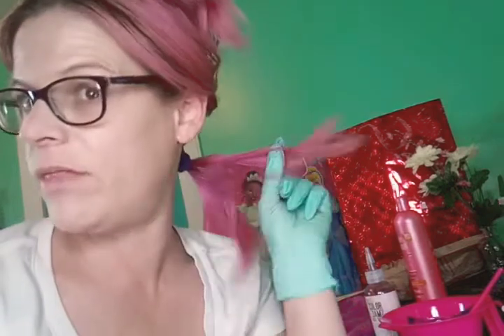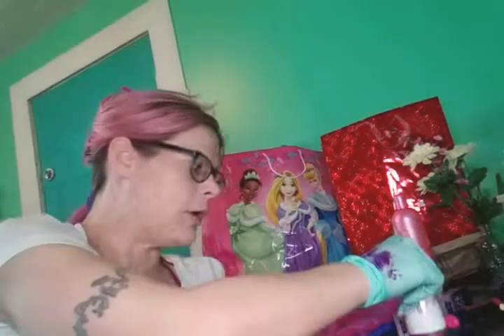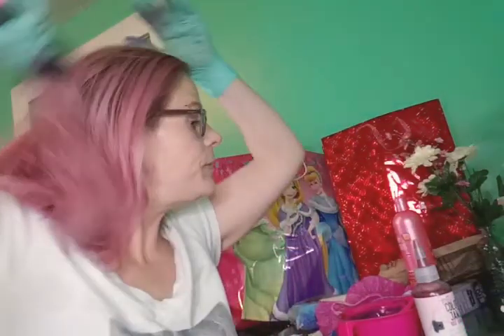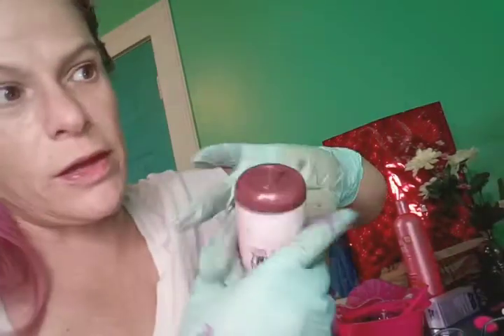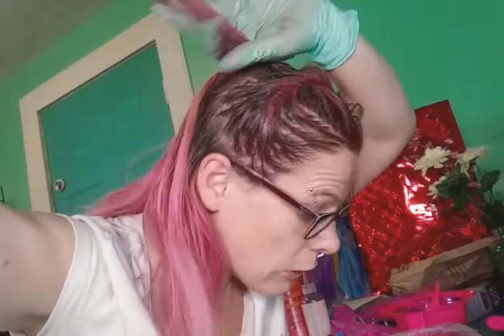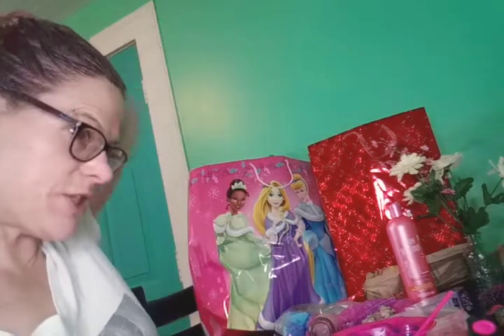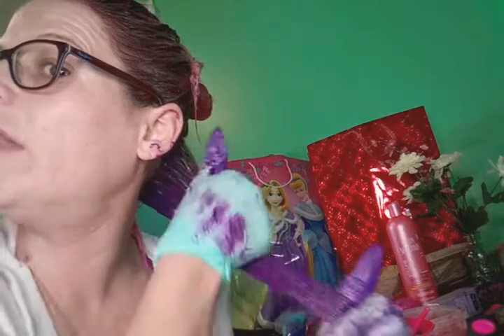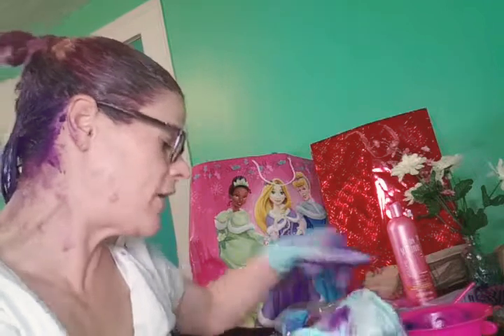Me coloring my hair using BEYOND THE ZONE hair color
Hey y'all today I'm showing you how I color my hair using BEYOND THE ZONE hair color from Sally's beauty and I'm using 2 different colors rose quartz and pure purple I think it is what it's called and I hope you enjoy this type video I figured I'd mix it up a bit.. And sorry for how I look in the video I look a hot mess lol and in my next video I will show how my hair turns out and so stay tuned for more videos thanks for watching..